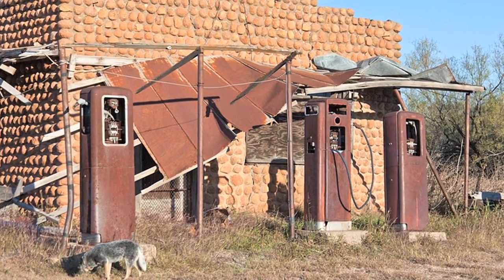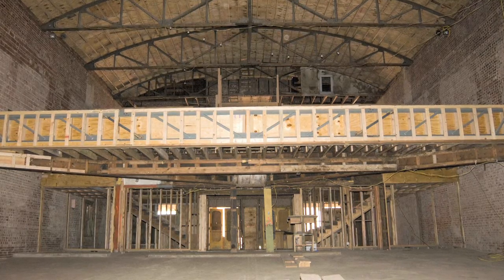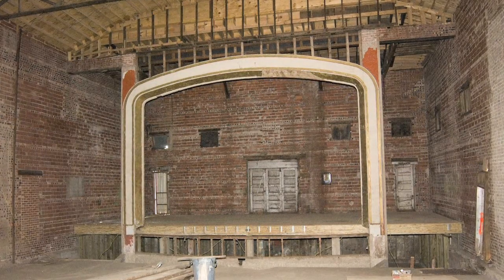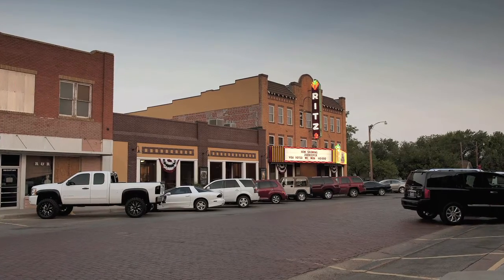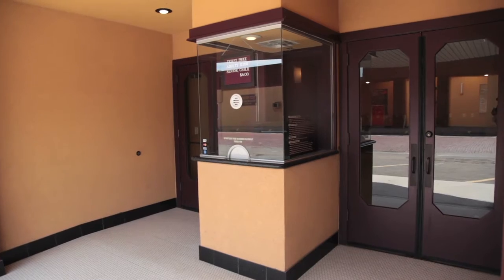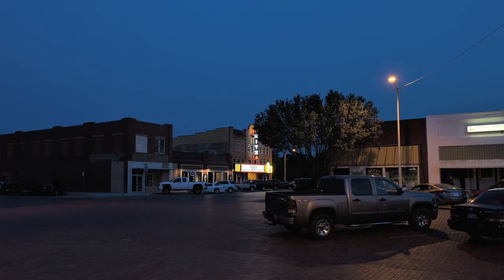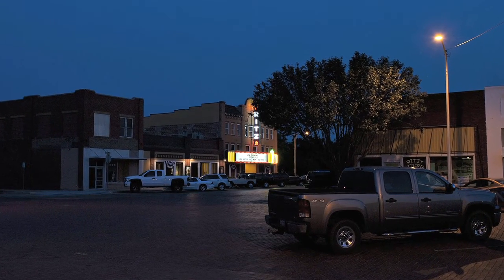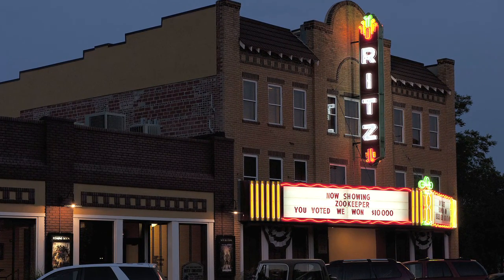What to do in Wellington, Texas- The Ritz Theater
After a multi-million dollar renovation in 2007, the 80-year old Ritz theater in Wellington, Texas has found new life.  The theater not only screens feature films, the stage accommodates musical groups and theater arts.